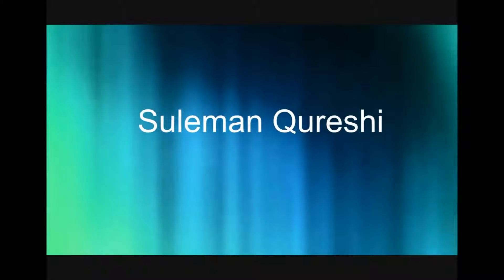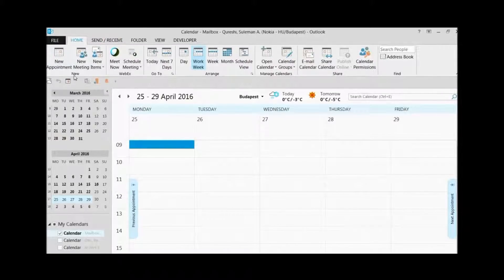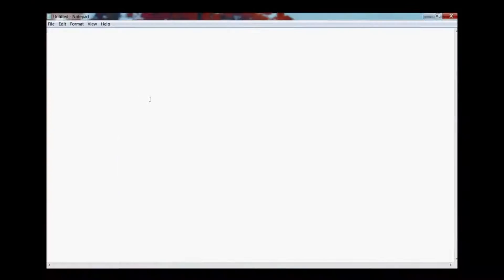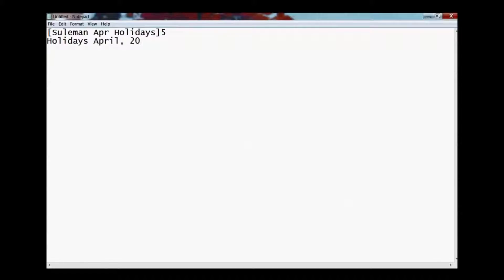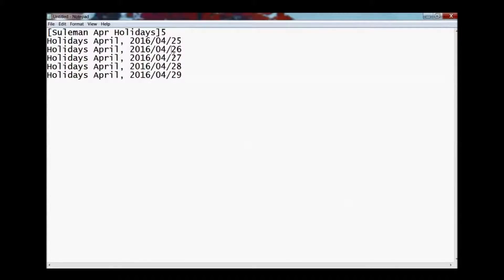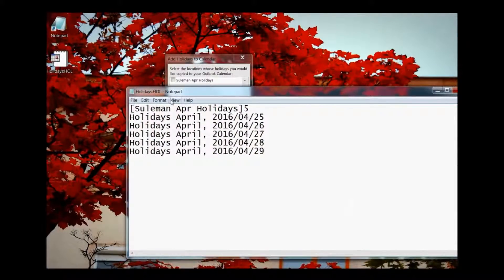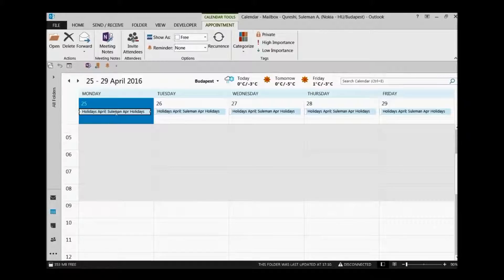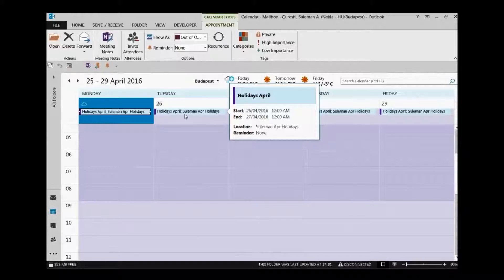Outlook Tips & Tricks to quickly add events & activities in Calendar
Tips and Tricks to add events or activities Faster in your Microsoft Outlook, adding events like, your Holidays, trade shows, workshops, monthly closing, financial activities, seminars, birthdays and weekly/ monthly activities and many more to your Calendar and increase your productivity.